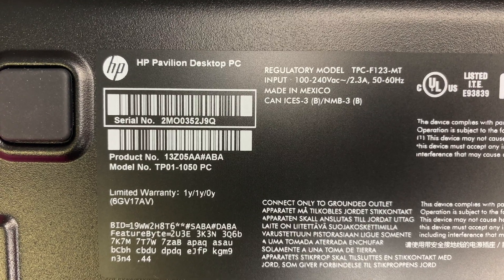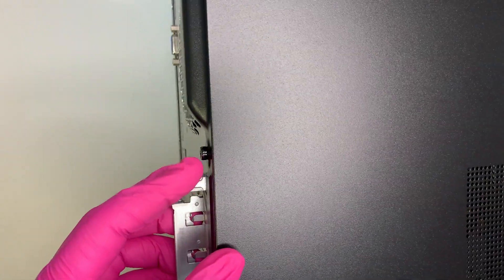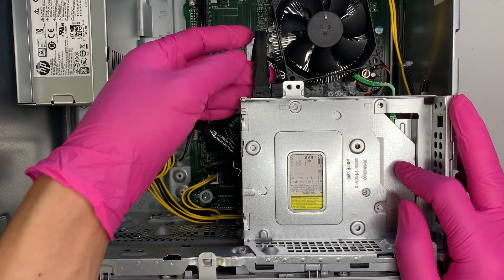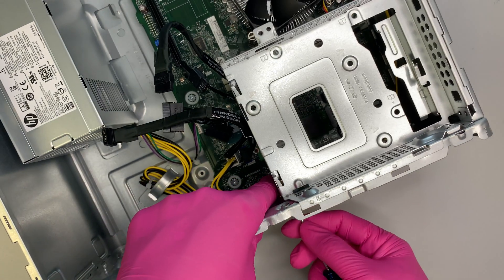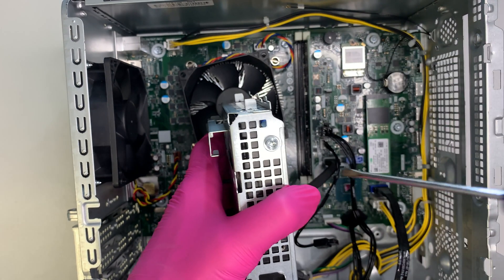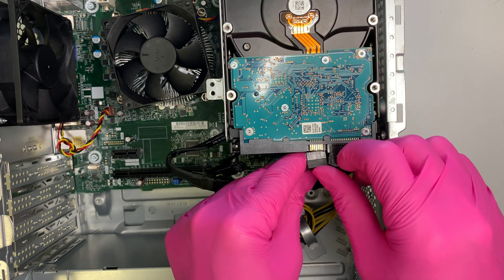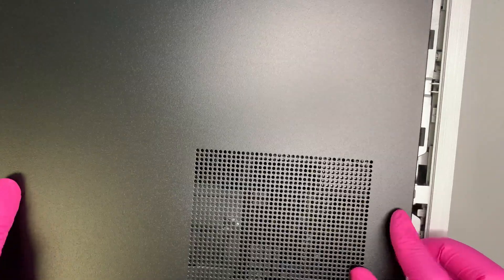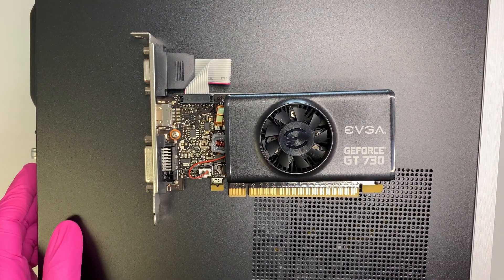HP Desktop TP01 1050 Upgrade Add Secondary Hard Drive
This video is a step by step on how to upgrade or add additional Hard Drive on HP Pavilion TP01-1050.

The model for this is:
- HP Pavilion TP01
- HP Pavilion TP01-1050
- HP Pavilion TP01 Silver

Where to this HP Pavilion TP01-1050 ?

Where to get CPU heatsink and fan for better cooling ?

Where to get 3.5” HDD screws ?